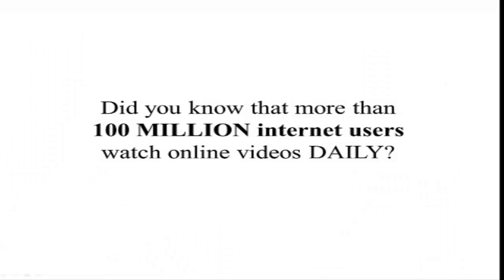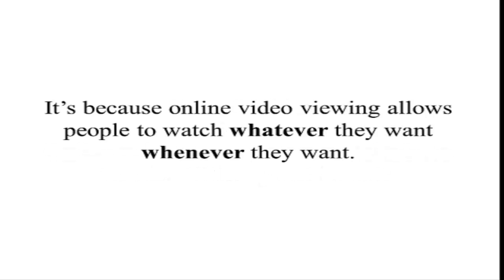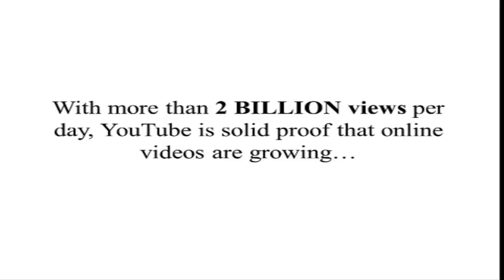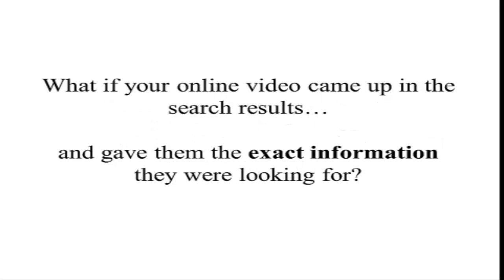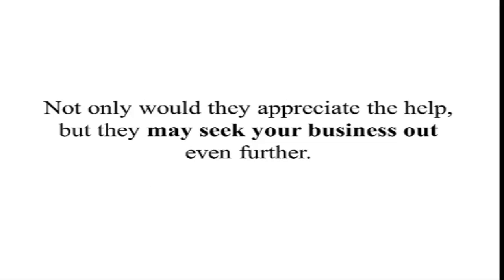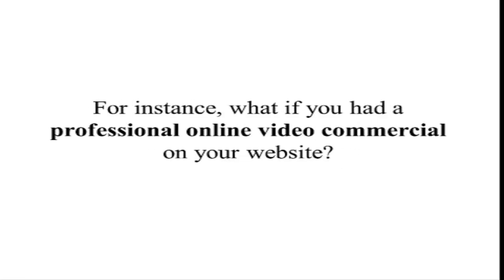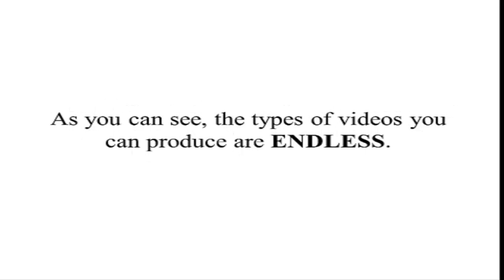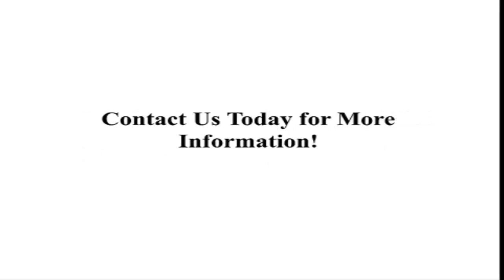Sigan Video Production | Video Marketing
Sigan Video Production

As a business owner, there are 4 major focus points when it comes to increasing sales and profits...

 Getting new customers, getting repeat customers, getting customers to spend more money with you and getting your customers to refer your business to others.

Are you losing money because some of the traditional marketing methods are losing their effectiveness, as well as draining your budget?

Are your competitors taking your fair share of the market?

Are you having problems implementing marketing strategies that can actually GROW your business?

Video Marketing is the answer.

Did you know that most people prefer to watch videos than read text?

Did you know that video instantly builds credibility and authority?

Did you know that online videos are proven to increase conversions?

Did you know that people stay on websites LONGER when there are videos?

Did you know that Google loves video and so do other search engines?

Videos improve credibility with viewers, sell your products 24/7, and are extremely cost-effective

If you are ready to use professional, engaging videos that can help you seriously increase your bottom line, talk to us about our economical range of Business Videos that you can use on your website, social media postings, email marketing or as a sales presentation aid.